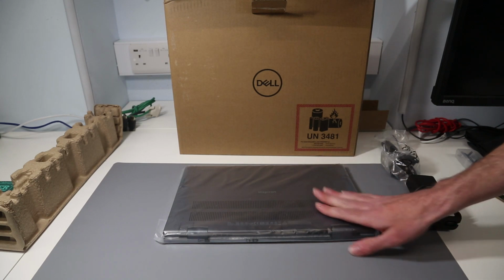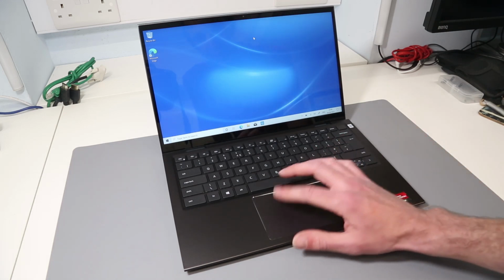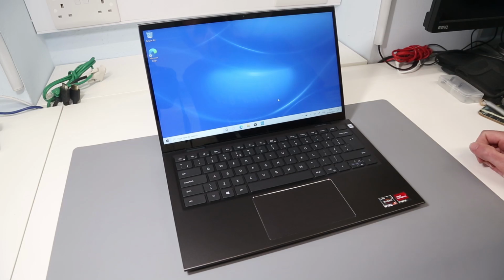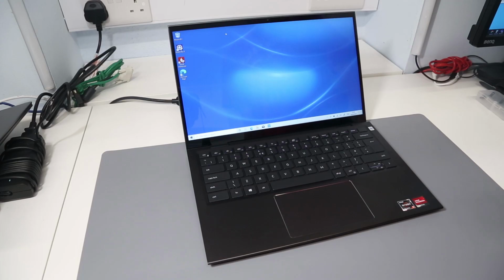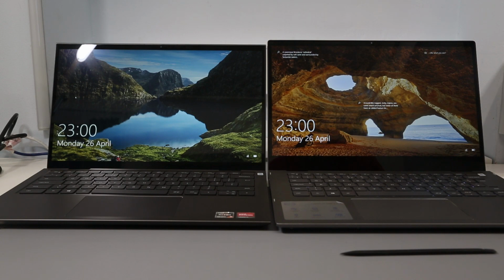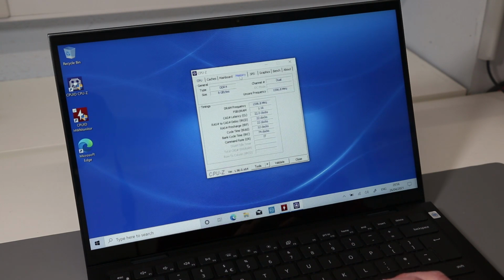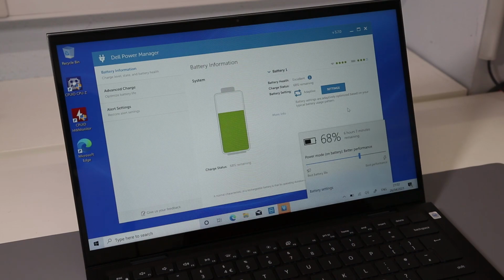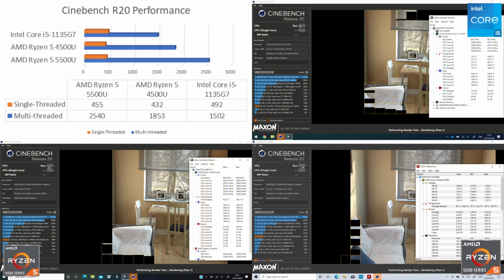Dell Inspiron 14 7415 2-in-1(2021) with Ryzen 5000 - First Impressions Review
Our World Exclusive First Impressions Review of the new for 2021 Dell Inspiron 14 2-in-1 7415 laptop with AMD Ryzen 5000-series Lucienne APU.

This laptop combines AMD's latest Lucienne based Ryzen 5 5500U APU with a refined version of Dell's 14" 2-in-1 laptop design.

We also compare the laptop to the similarly priced Dell Inspiron 14 2-in-1 5406 previously reviewed, and look at the performance of the AMD Ryzen 5 5500U relative to its predecessor the Ryzen 5 4500U and Intel's Core i5-1135G7.

0:00 Unboxing
1:45 Screen, keyboard and touchpad
4:20 Ports and exterior
7:05 2-in-1 and tablet usage
9:05 OS and hardware observations
12:18 Cinebench R20 performance comparison